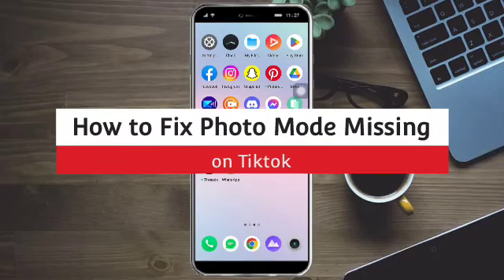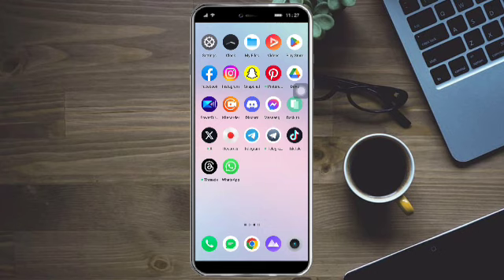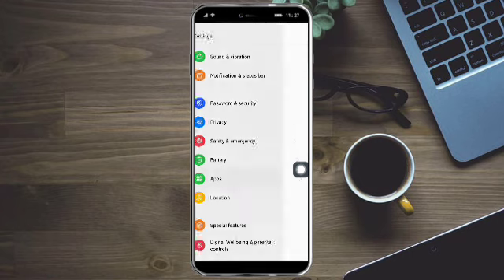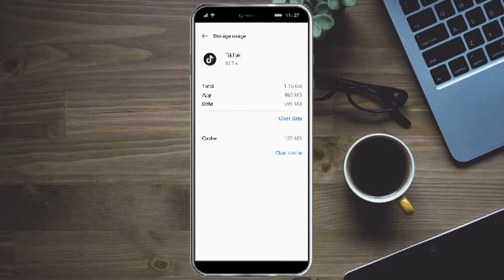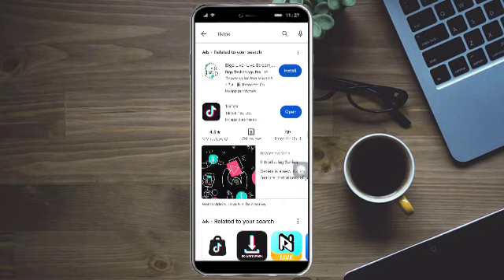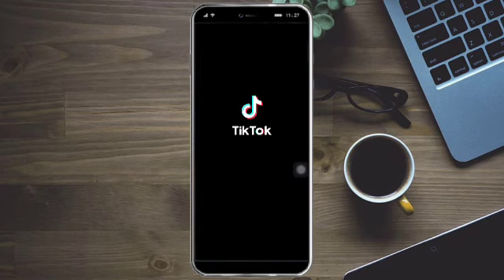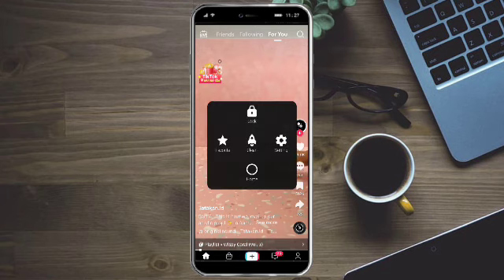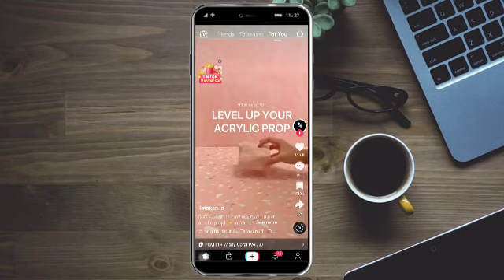How To Fix Photo Mode Missing On TikTok 2023 SIMPLE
Welcome to our TikTok troubleshooting tutorial! If you're facing the issue of the photo mode missing on TikTok in 2023, you're in the right place. In this video, we'll guide you through a simple and straightforward method to address the problem of the photo mode not appearing on TikTok.

Photo mode is a valuable feature on TikTok, and we're here to help you get it back so you can continue creating amazing content. Join us as we walk you through the steps to resolve the issue quickly.

By the end of this video, you'll have the tools to troubleshoot the issue and get back to creating fantastic videos.